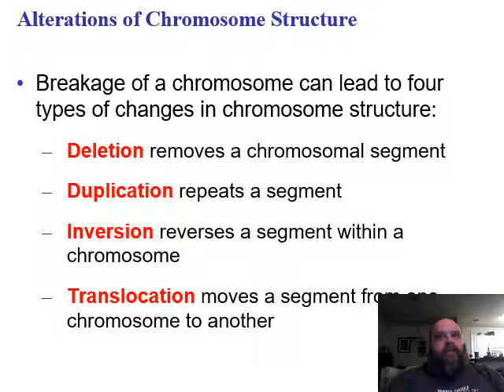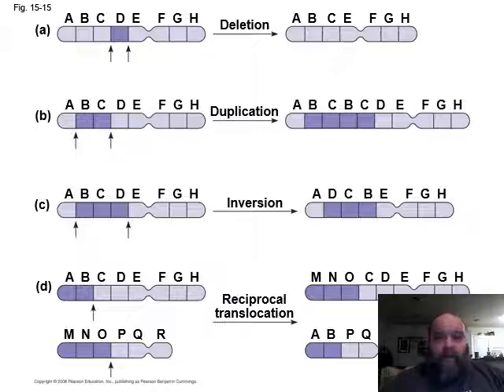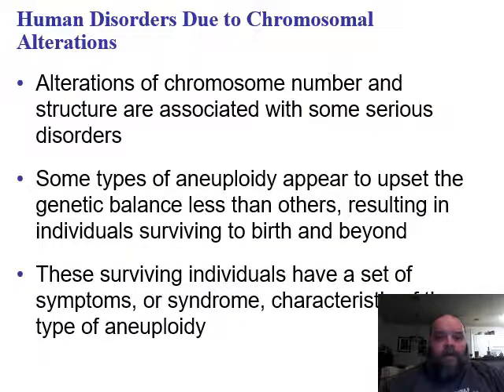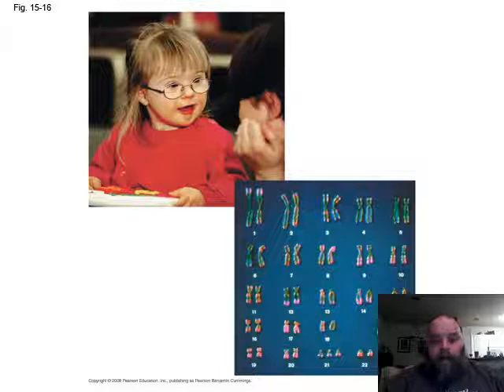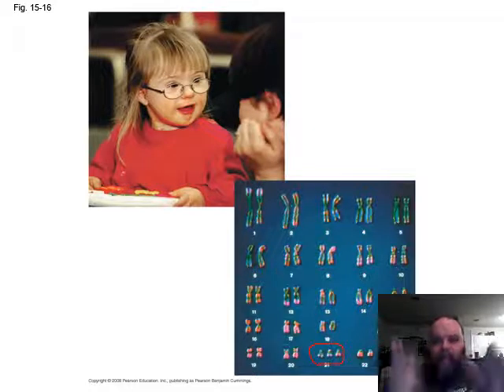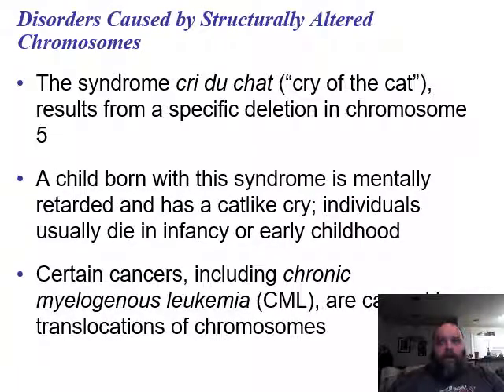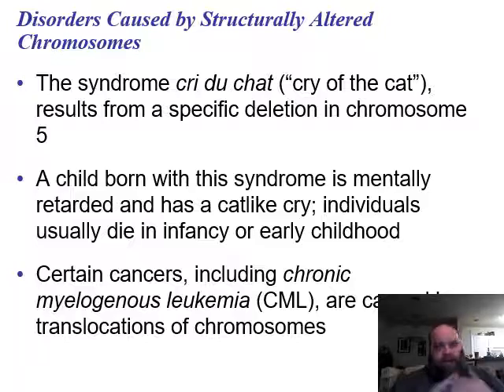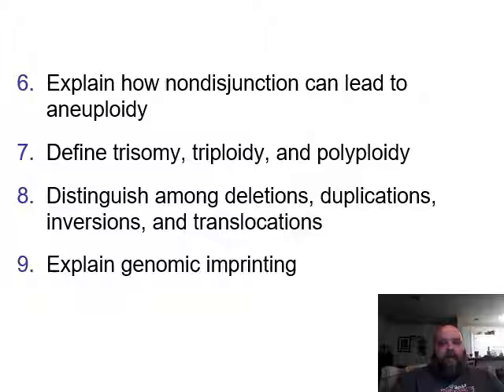Cell Molec Lecture 13H